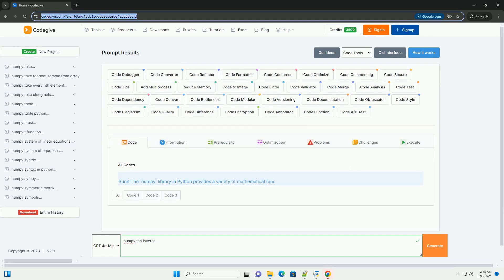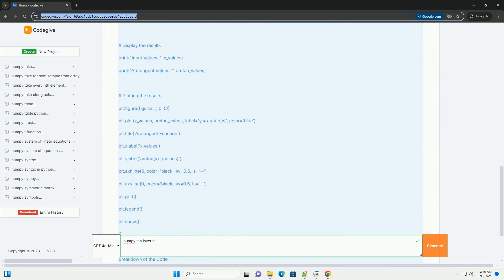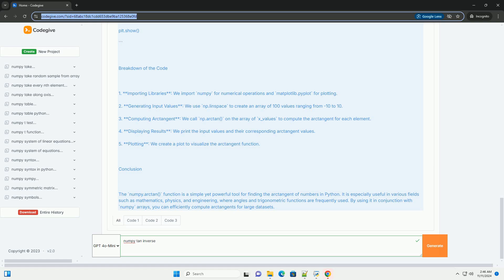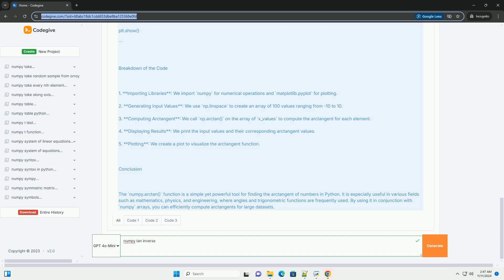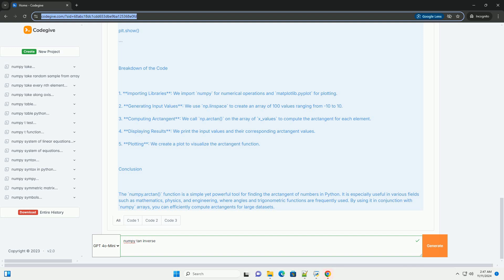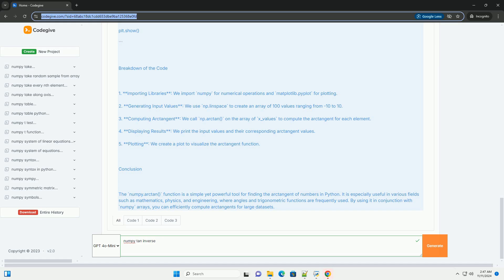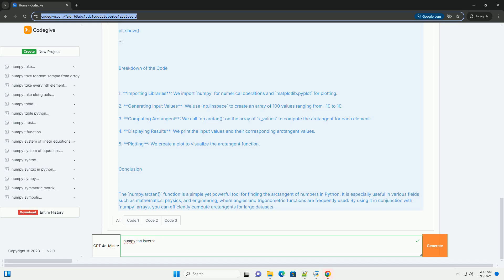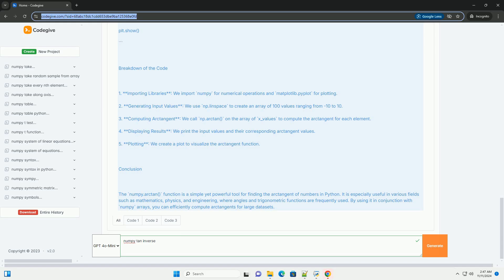numpy tan inverse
numpy's `arctan` function, part of the powerful numpy library in python, is essential for calculating the inverse tangent of input values. this function returns the angle (in radians) whose tangent is the specified value, making it invaluable for mathematical computations, data analysis, and scientific research. the `arctan` function can handle both single values and arrays, offering flexibility for users working with large datasets. additionally, it supports broadcasting, allowing operations on arrays of different shapes and sizes. the output range of `arctan` is from -π/2 to π/2, providing a comprehensive perspective on angular relationships. utilizing numpy's efficient array handling capabilities, users can perform complex mathematical transformations effortlessly. this makes `arctan` not only a critical tool for engineers and scientists but also an accessible option for anyone needing to compute angles in various applications, including machine learning, computer graphics, and more. optimize your calculations with numpy's robust functionality today!

numpy inverse of square matrix
numpy inverse log
numpy inverse normal cdf
numpy inverse sine
numpy inverse fft

numpy inverse log
numpy inverse sine
numpy inverse fft
numpy inverse function
numpy inverse tan
numpy inverse tangent
numpy inverse matrix
numpy inverse cosine
numpy tangent
numpy tan-1
numpy tan2
numpy transpose
numpy tan degrees or radians
numpy tanh derivative
numpy tanh